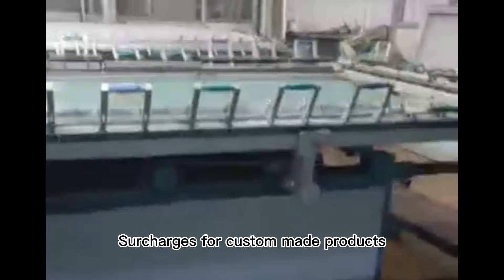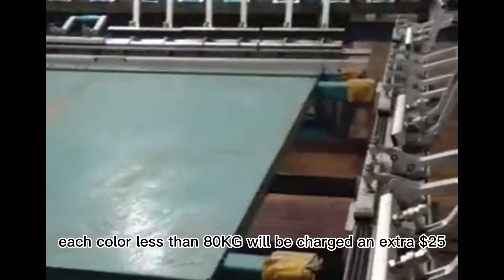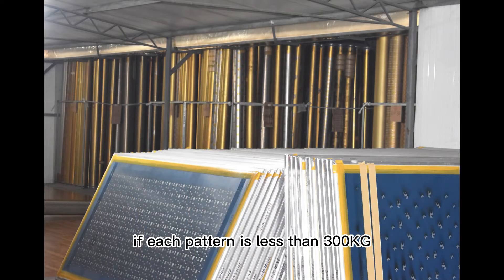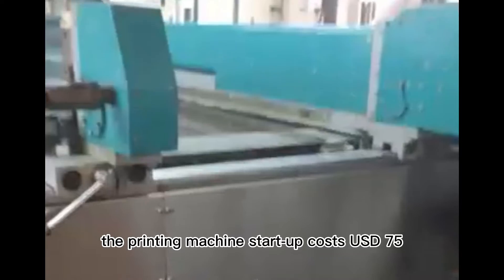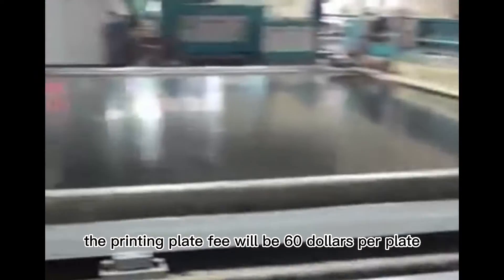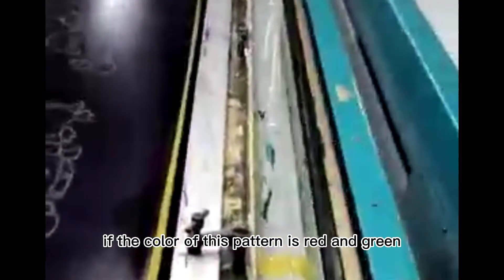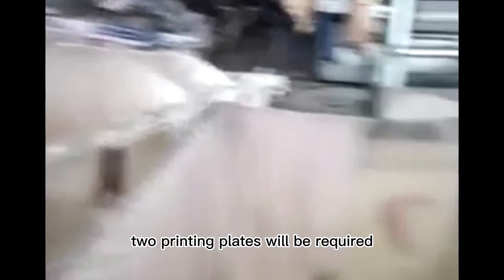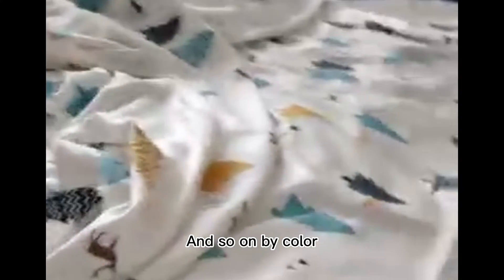Printing knitting fabric professional production factory, the production of digital printing fabric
reactive print  Active printing sample can be made according to pictures, can be made according to documents, can provide cloth sample production, digital printing fabric sample within 1 meter free, free active printing small sample production,
Enterprise Mailbox x@boletextile
The factory address; Qianhuaicun Village East, Changshan Town, Zouping County, Binzhou City, Shandong Province, China   Zip: 256200
The detailed address of the business Department: Xima Community, Zhoucun District, Zibo City, Shandong Province, China
 Business Manager:Rain bow